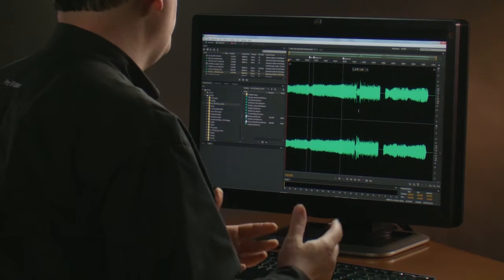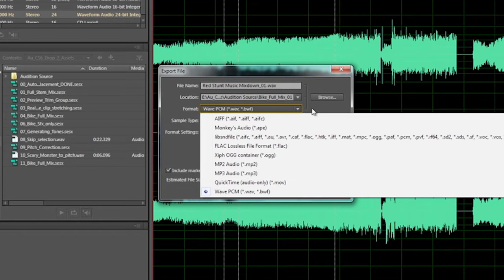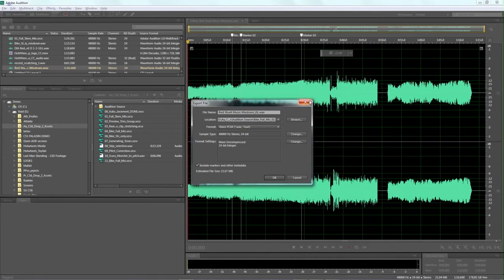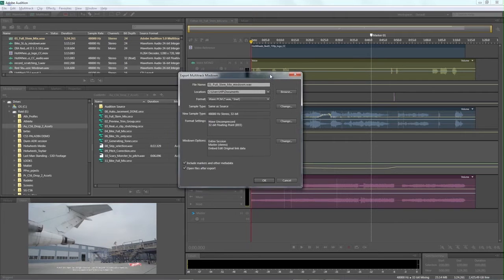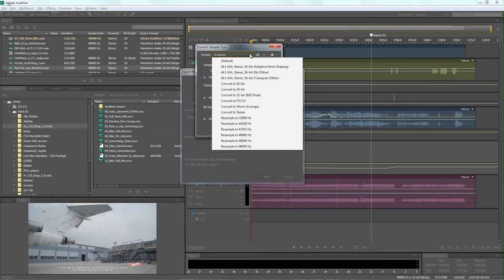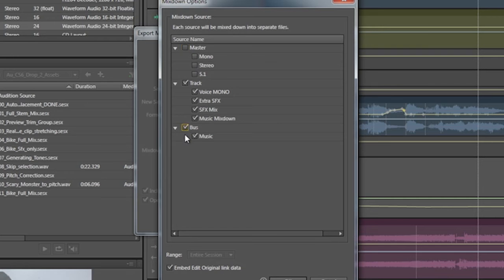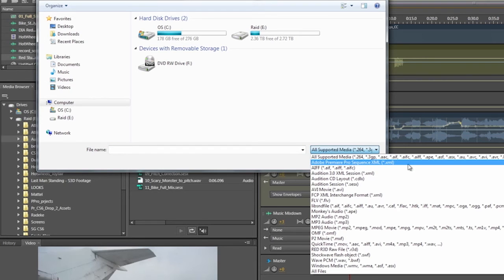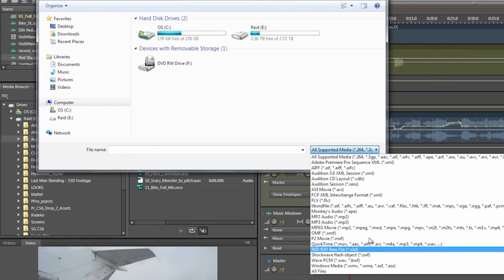A Look at Audition CS6's Multitrack Mixdown Options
What is the value of multi-track mixdown and how to use use them when editing audio.